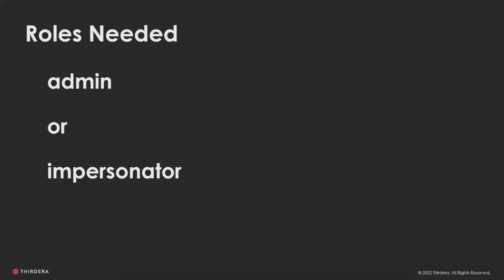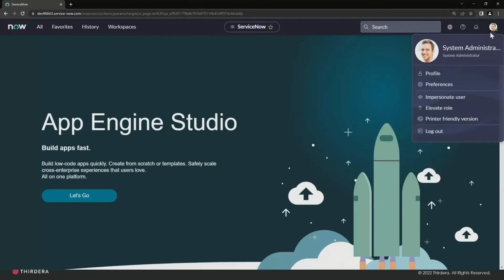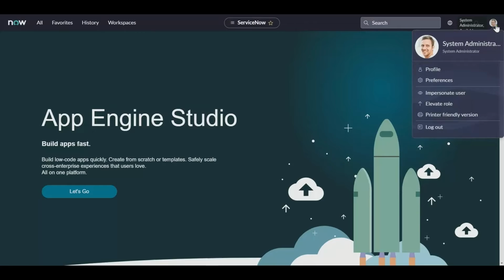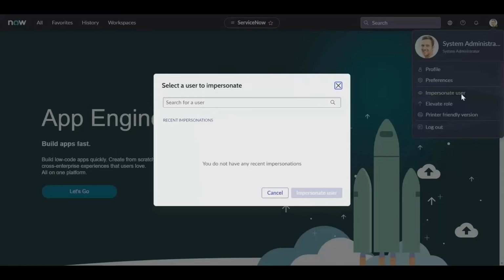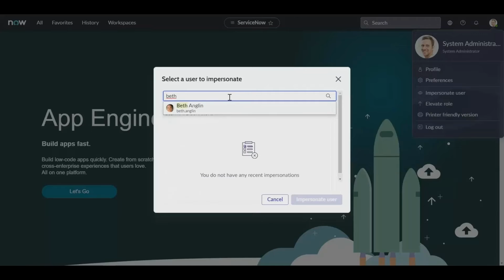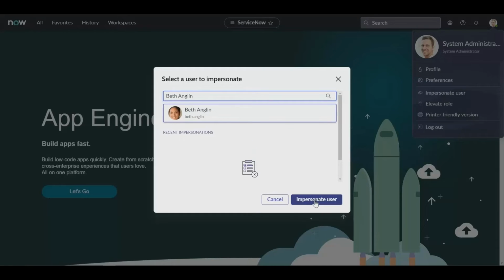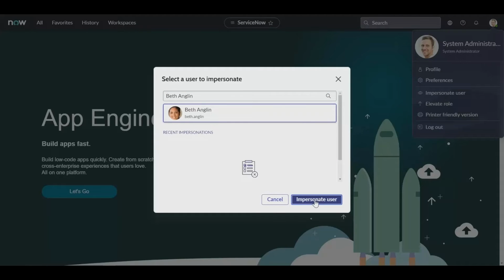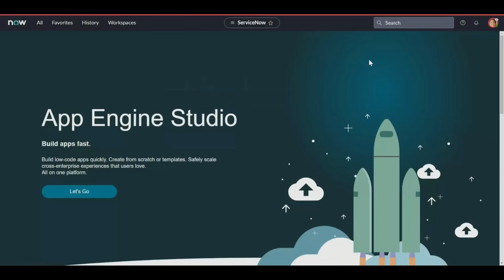How to impersonate a user in ServiceNow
Watch this video created by Thirdera University to find out how administrators can impersonate other users to access their data or for testing and enhancements.